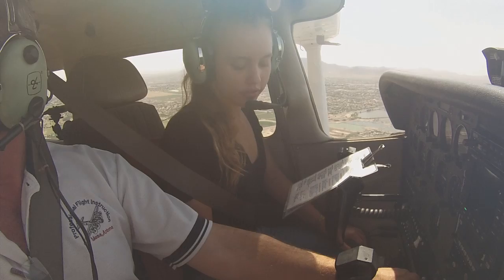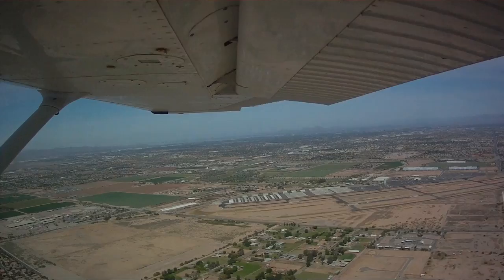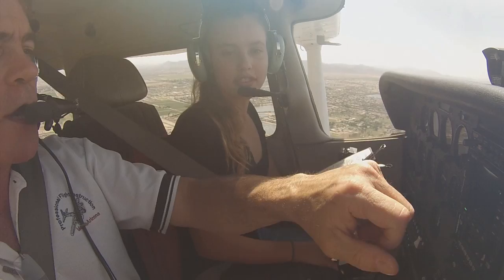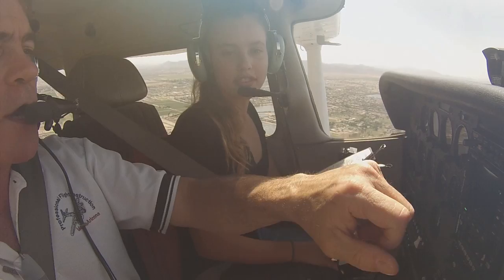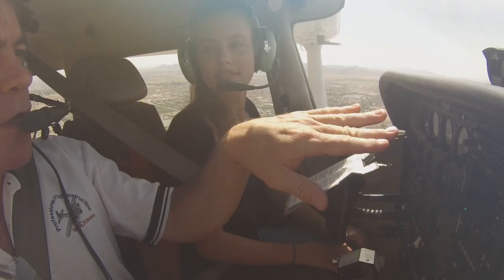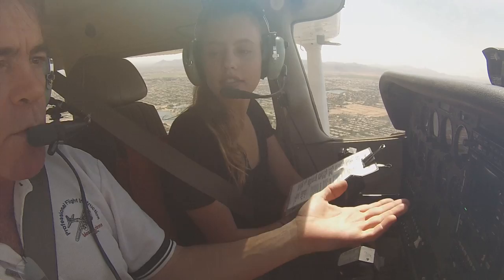Forward Slip To Landing Demonstration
Private Pilot Training, Forward slip to landing demonstration